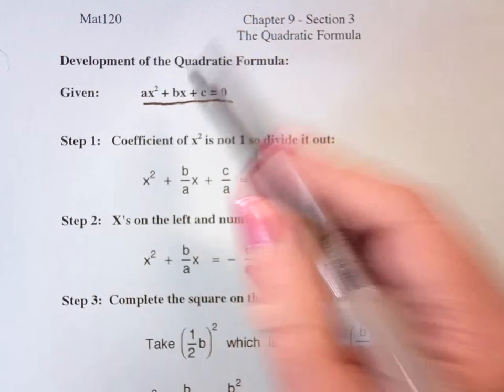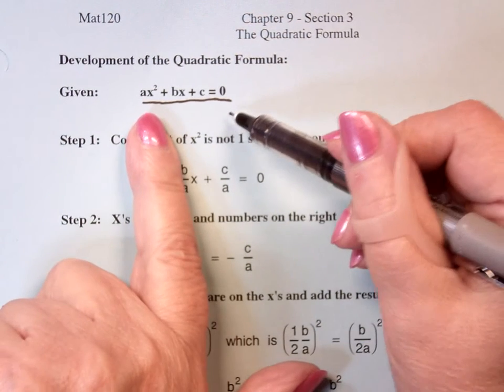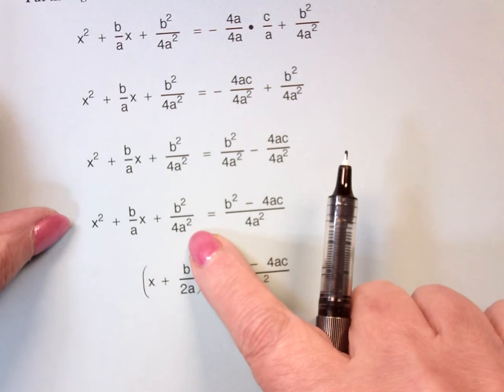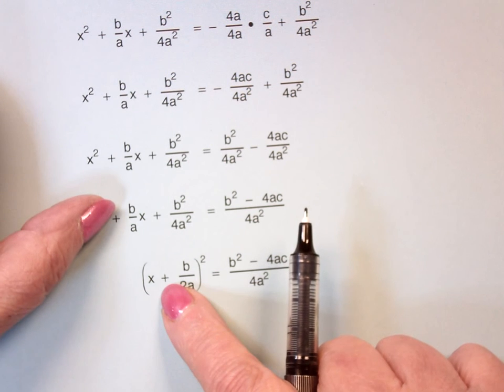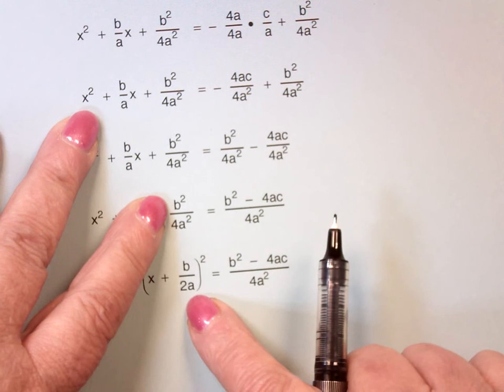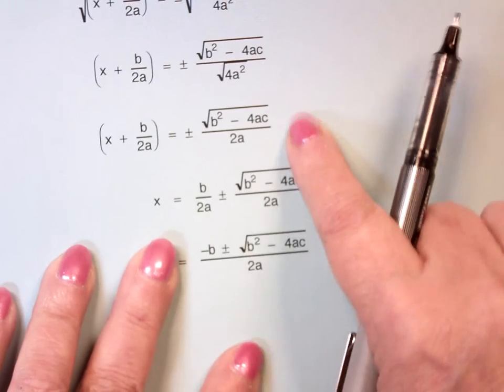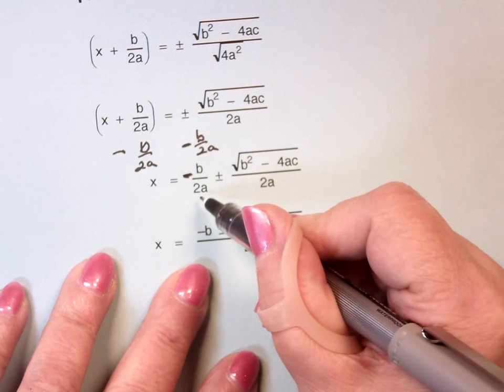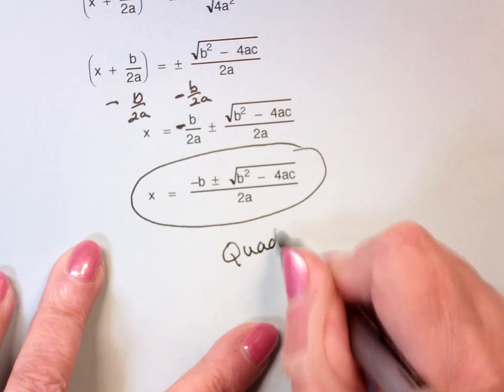120 9 3 page 12